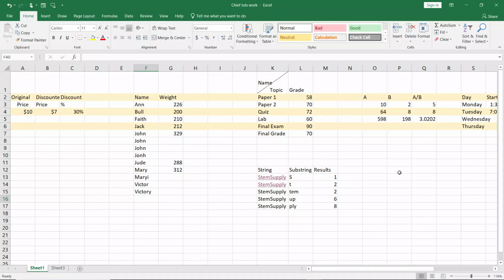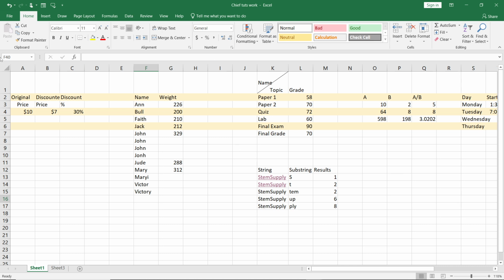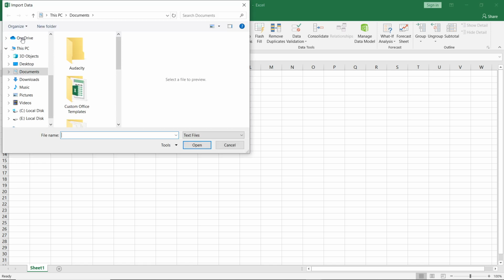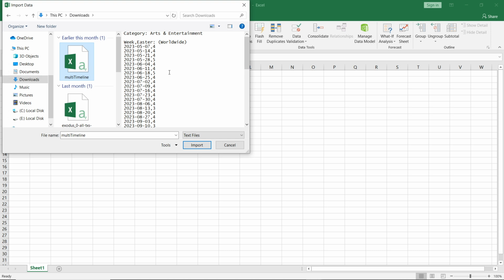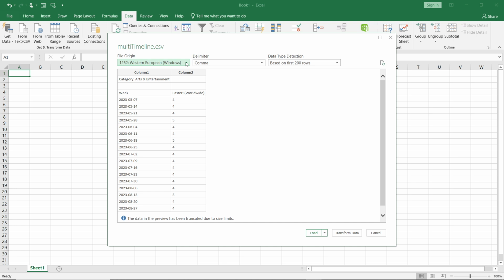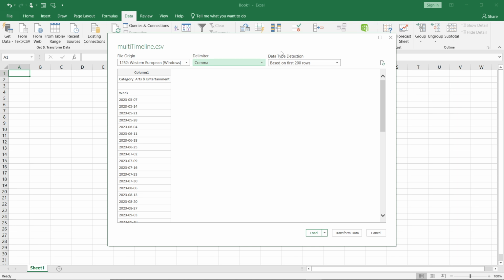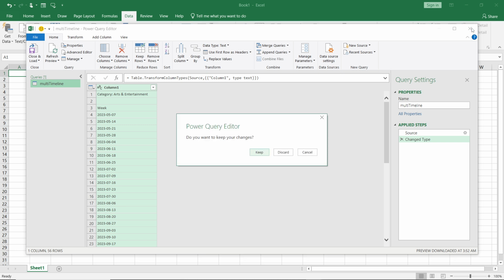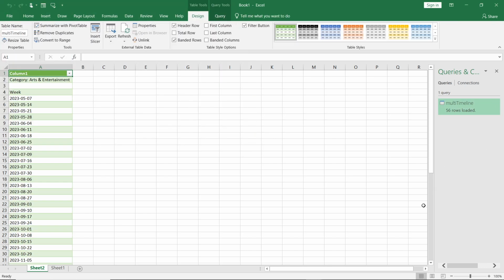How To Convert CSV To Excel (Easiest Way)​​​​​​​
In this video I will show you How To Convert CSV To Excel. It would be good if you watch the video until the end so that you don't miss important steps.